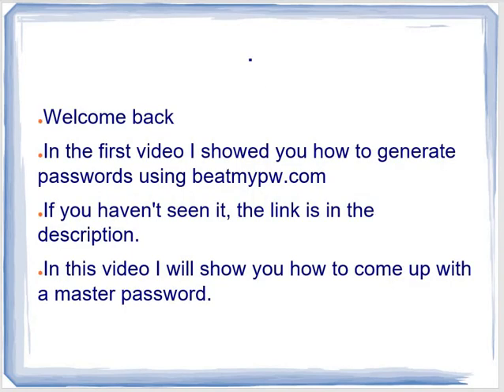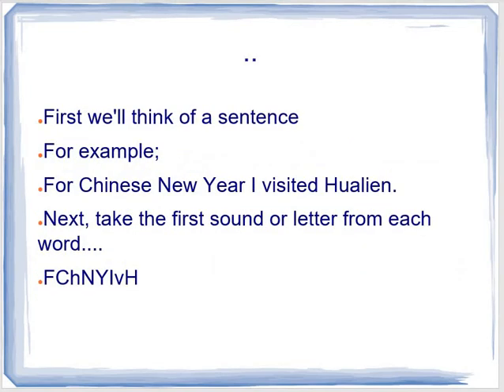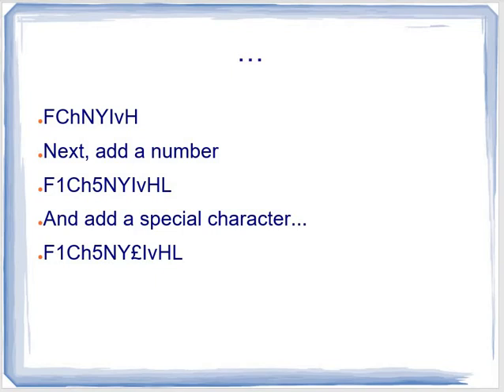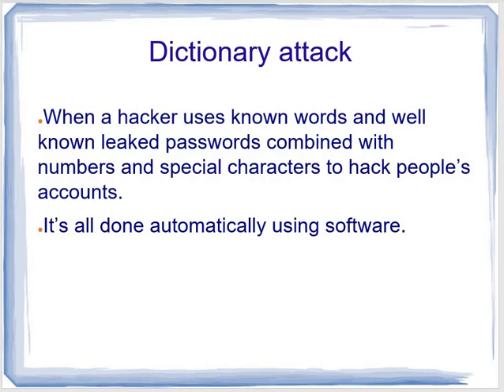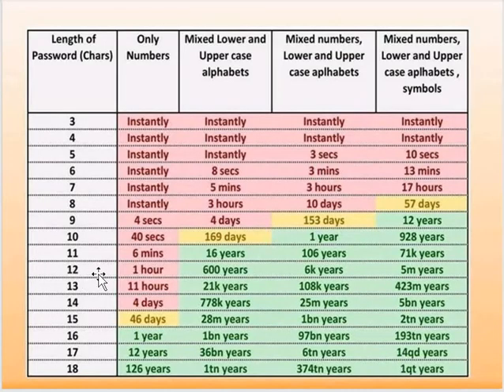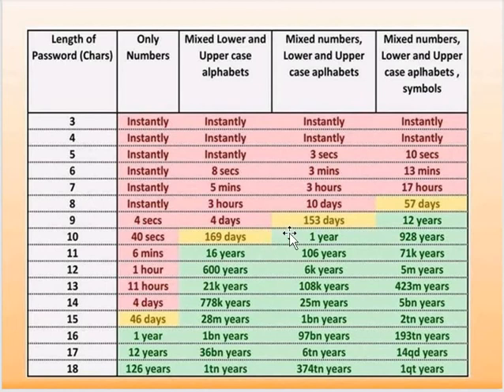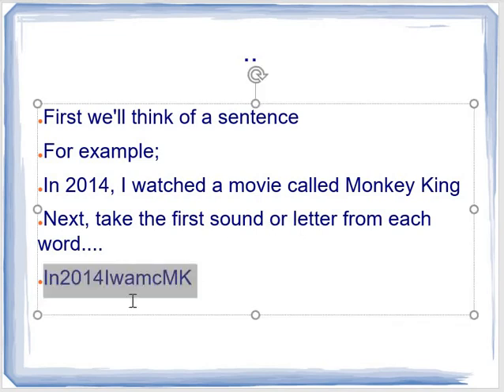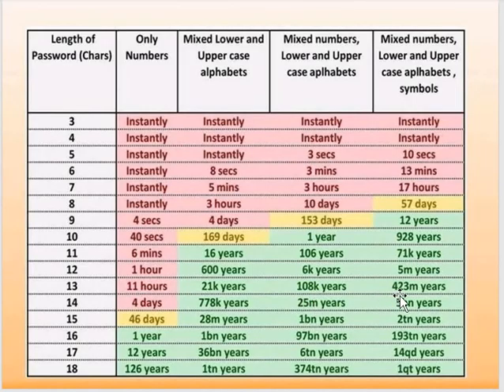How to create with a secure master password that you can remember.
This video shows you how to come up with a master password that is secure against a dictionary attack and brute force attack and easy to remember.

Choose a strong password.

Explained in English with a clear neutral accent and subtitles available.